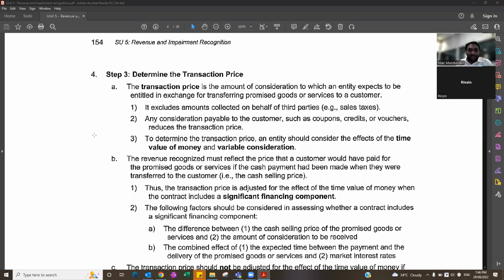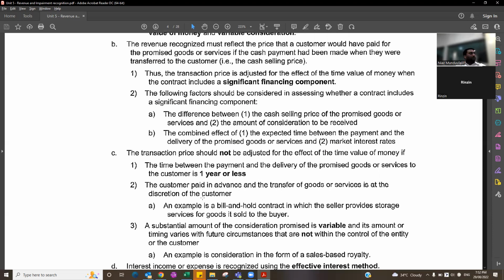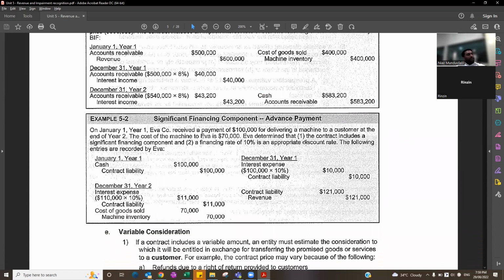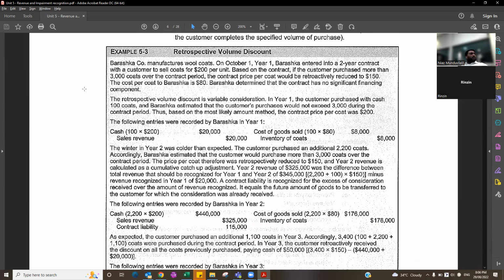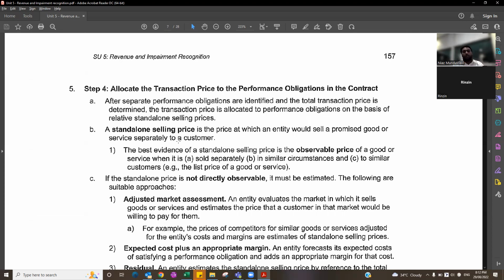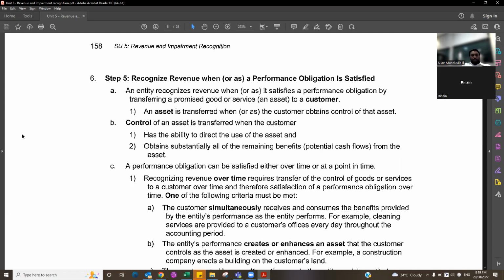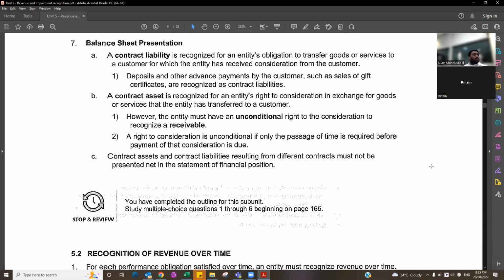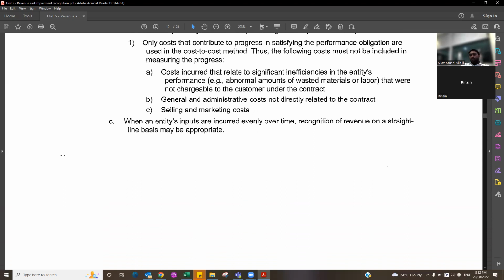CMA Part 1 - Unit 5 Revenue Recognition (Part 2)